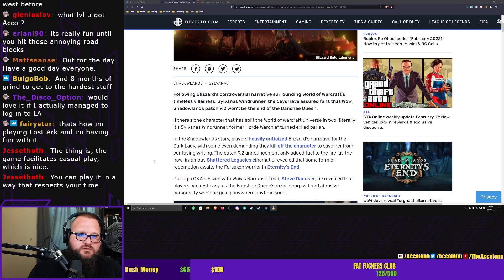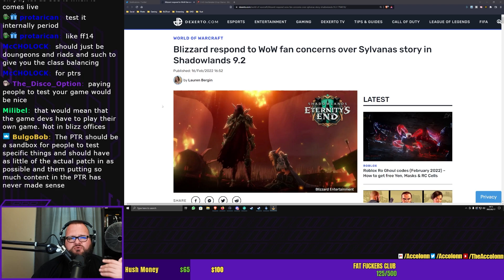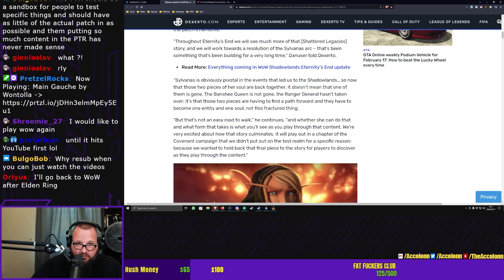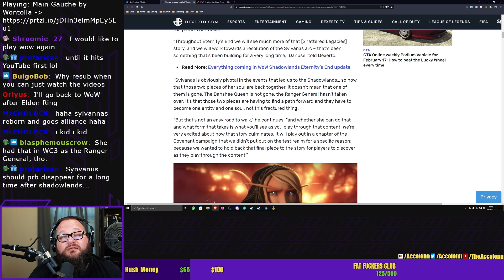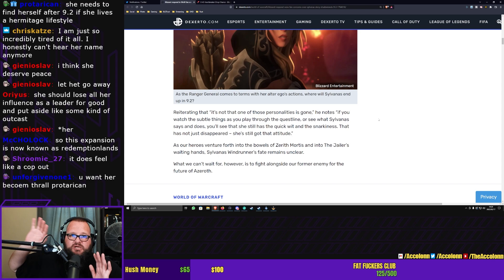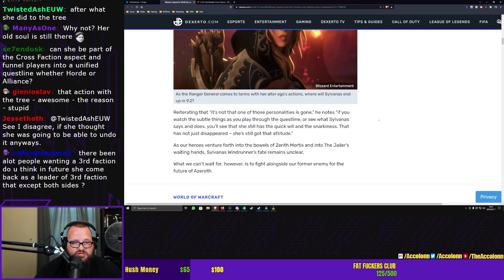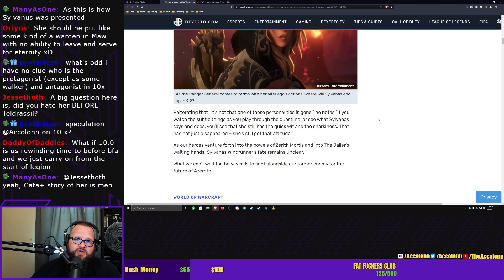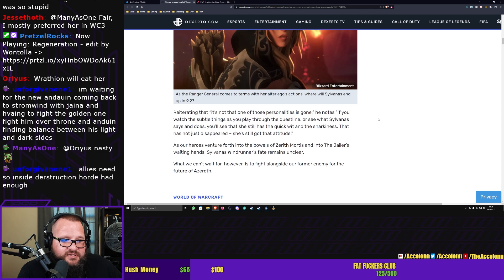Sylvanas to be REDEEMED! Danuser Reveals Info About Shadowlands 9.2 in Interview!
In a new interview Steve Danuser confirms Sylvanas is on the patch to redemption.